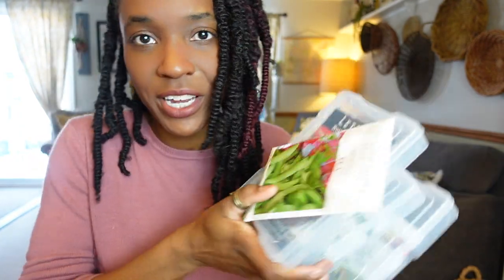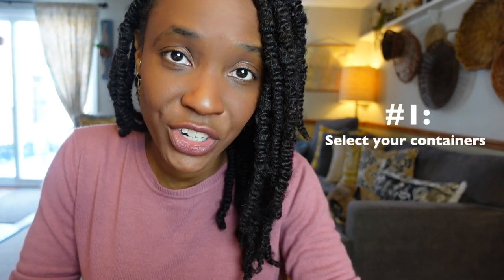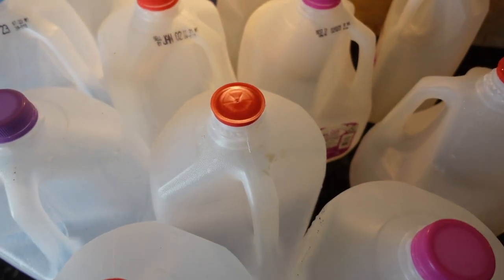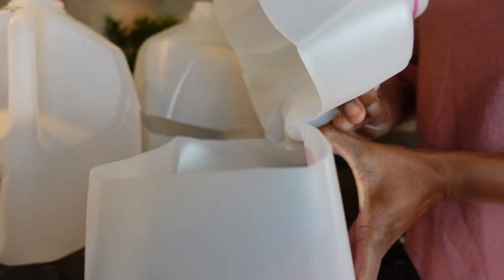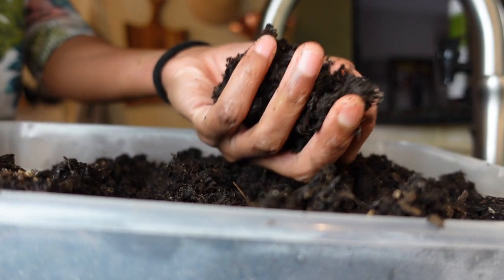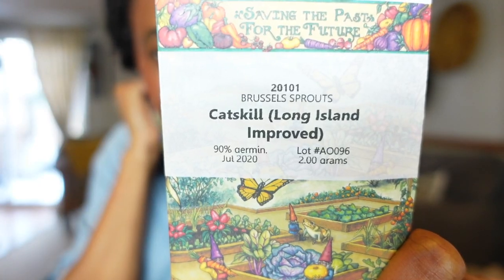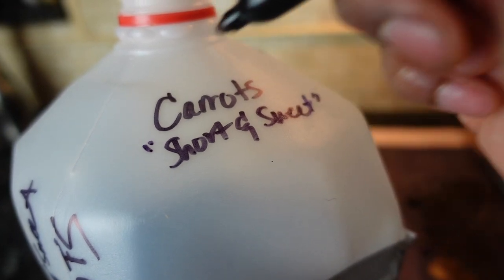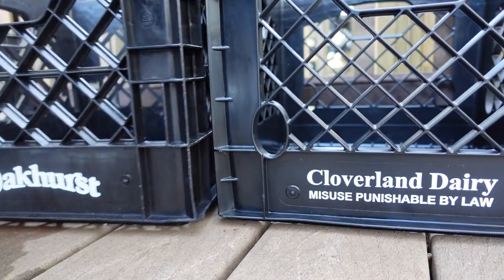SEED STARTING in MILK JUGS | 10 Easy Steps in 5 MINUTES!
The hassle of dealing with growing lights, almost made me give up on gardening. You too? Luckily, I found a better way to start seeds.
Instead of using forking out money for even a moderately priced grow light, you can start your spring and summer garden for pennies by winter sowing in milk jugs.  It’s cheap, it's simple, there’s virtually no maintenance. Better yet- it actually works.

What is winter sowing?
Winter sowing is the process of placing seeds in closed containers to create a mini greenhouse that is kept outdoors. It is an especially enticing method for those that don’t have room for sowing indoors (ya’ know, because you need tables or tiered shelving racks, drip trays, growing flats, etc.)  or prefer to avoid expensive grow light purchases to still grow from seed. Winter sowing allows seeds to get better germination rates, is excellent for  cool season herbs and vegetables, and is inexpensive.

How do milk jugs grow plants?
A milk jug provides plants with their own individual greenhouse that creates and maintains the ideal microclimate  a seed needs to germinate. Cool season crops require a process of ‘hardening off’ which automatically happens when jugs are kept outside through the winter, naturally experiencing cold weather conditions. This exposure stops seed dormancy and triggers germination more successfully than seeds grown indoors.

Do you dream of a simple, homestead lifestyle filled with home-cooked meals and a connection to your community, stewardship of the land, and animals? Is your current reality on the opposite end of that because you live in an apartment, townhouse, in the city, or small space? Don't let that stop you from cultivating homestead skills! My channel is here to help you 'just start' by giving you attainable goals, doable projects, and scaling your micro modern homestead over time. Let's learn to farm, homestead, can and ferment the harvest from our backyards, containers, or farmers markets, garden, make our own natural products and more!